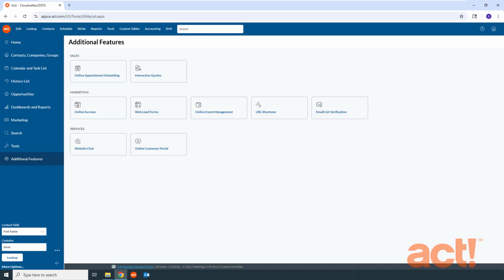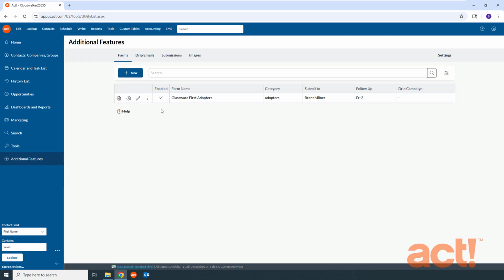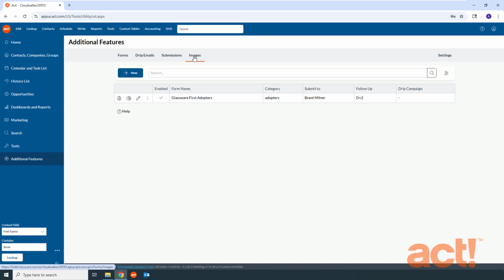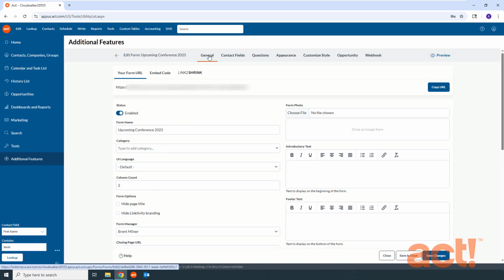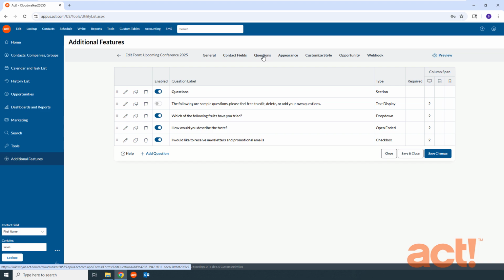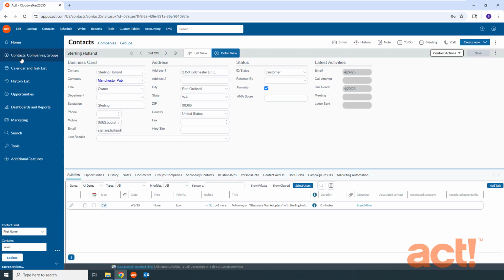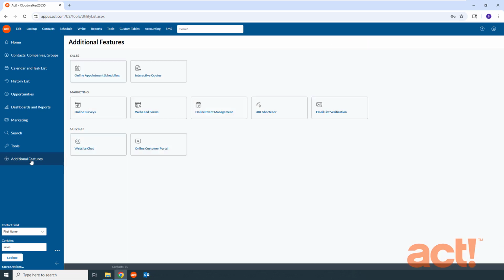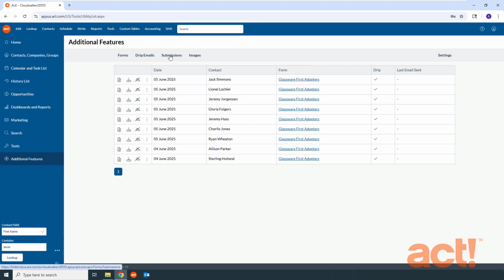Act! Advantage - Introduction to Web Lead Forms